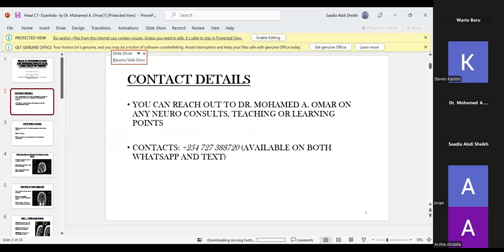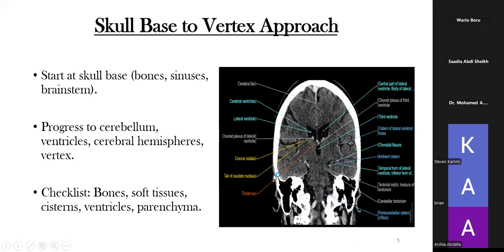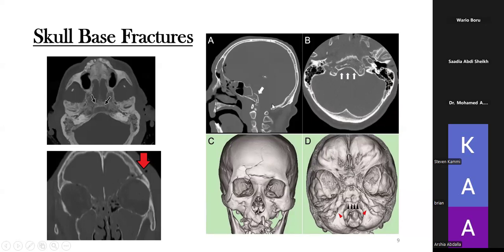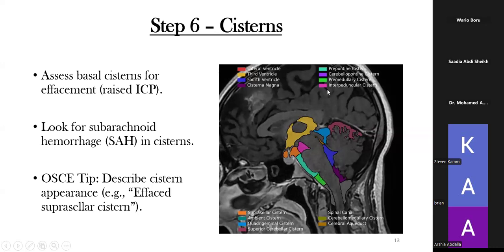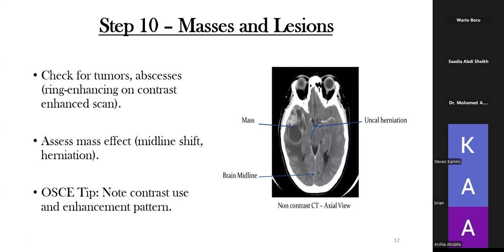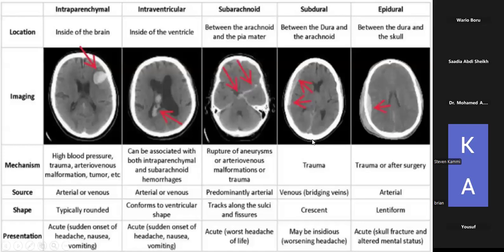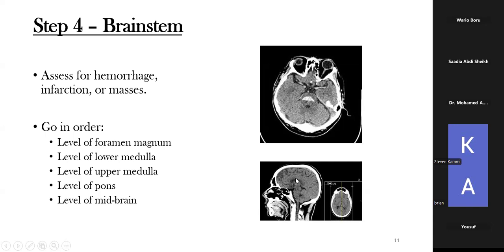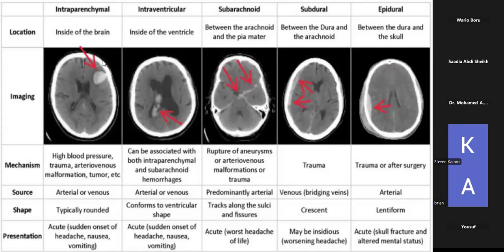HEAD CT READING AND INTERPRETATION - DR.MOHAMED A. OMAR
This recorded session by Dr. Mohamed A. Omar a Senior Neurosurgery Resident at the  Kenyatta National Hospital, offers a structured guide to interpreting head CT scans, with practical clinical insights aimed at enhancing diagnostic accuracy for students.

Highlights include:
- Systematic approach to head CT interpretation
- Identification of key anatomical landmarks
- Recognition of common pathologies (e.g., hemorrhage, infarcts, tumors)